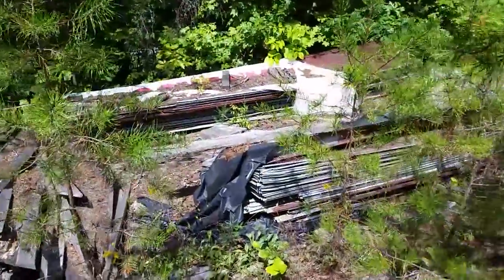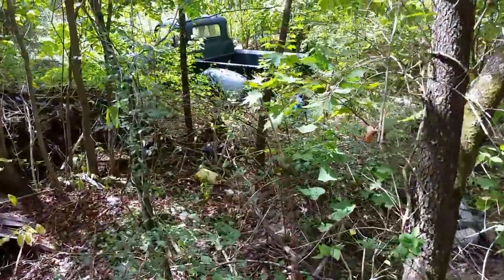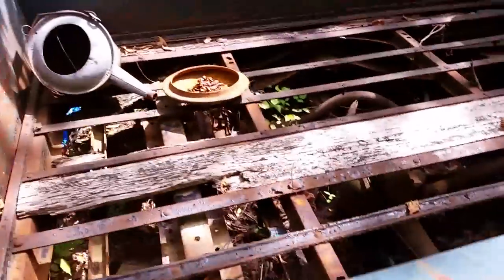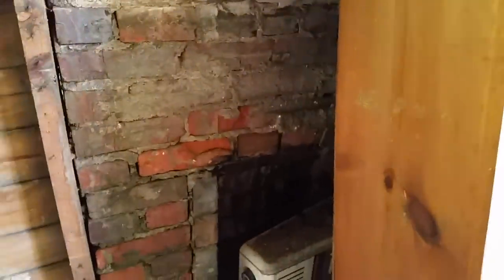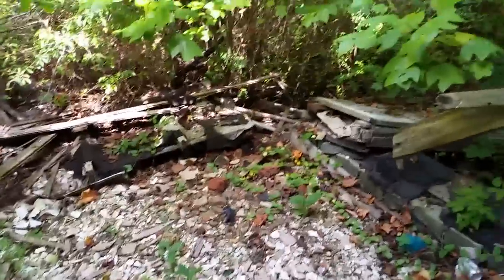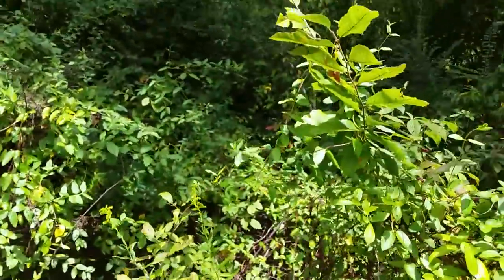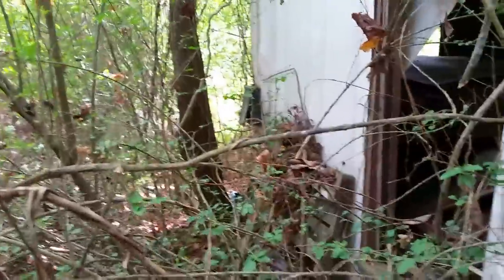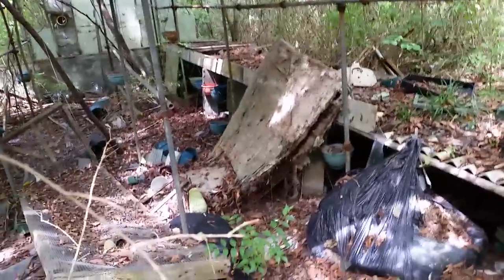Abandoned house with 1950s GMC truck and several buildings. Found art and greenhouse.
This is a pretty cool place sad its almost gone to nature now. Awful how a most of the stuff was just left behind.